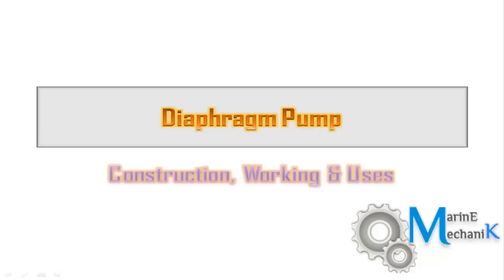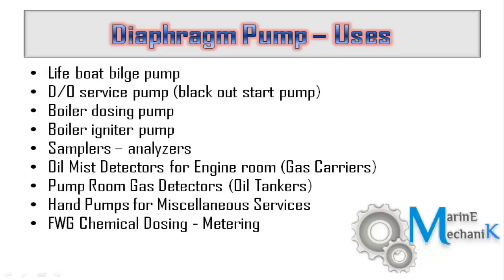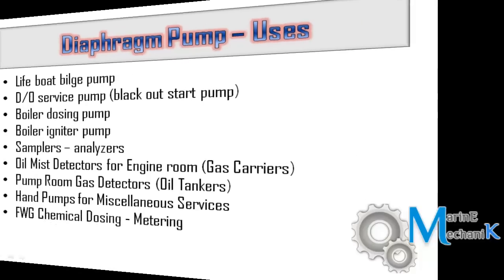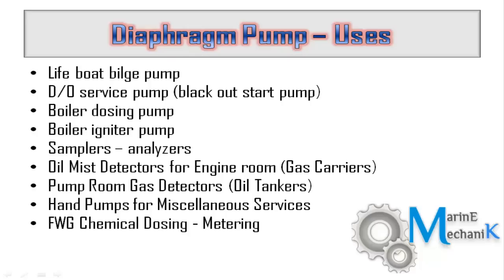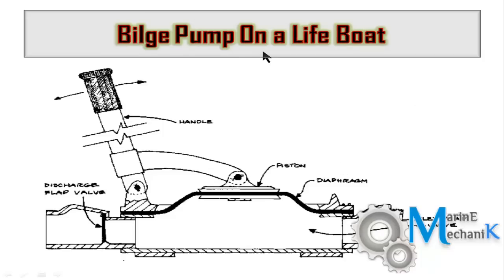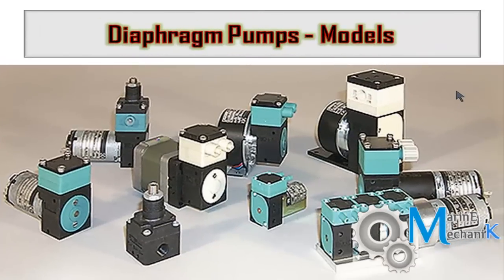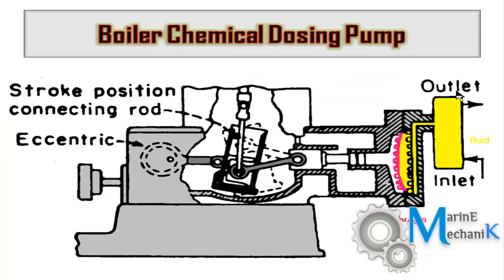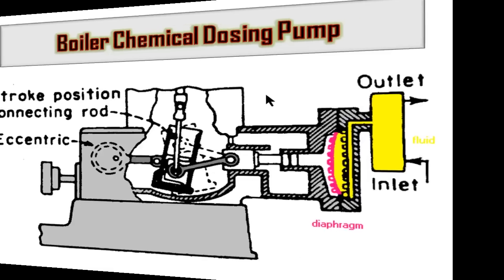Diaphragm Pump - Uses, Working & Construction.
This video will explain about the simple working diagram and parts of a diaphragm pump.
Also we can see various uses of such pumps on board and their applications which are least known and observed.

Intro: GBOYSTUBE